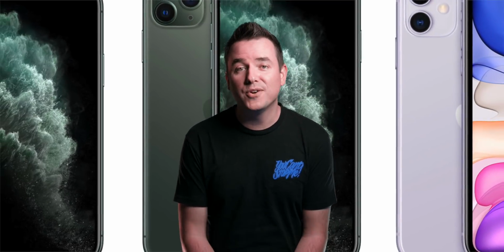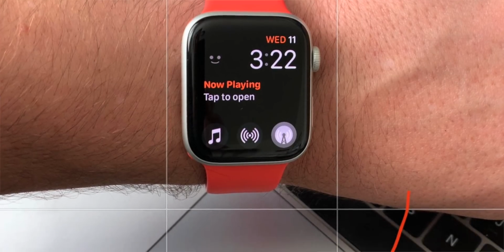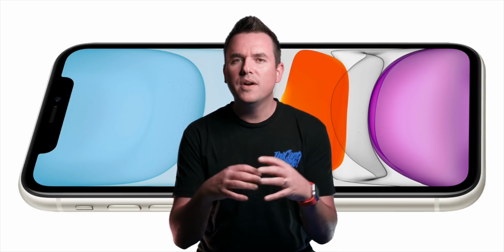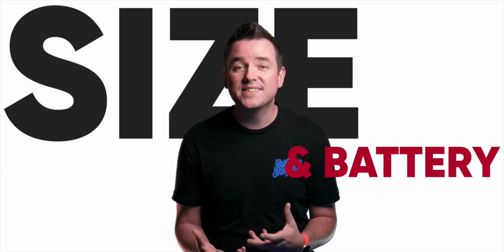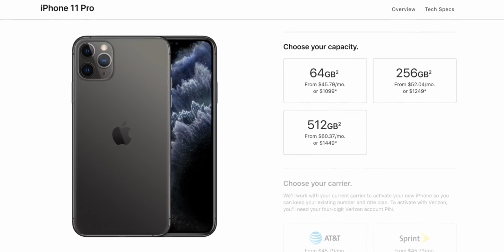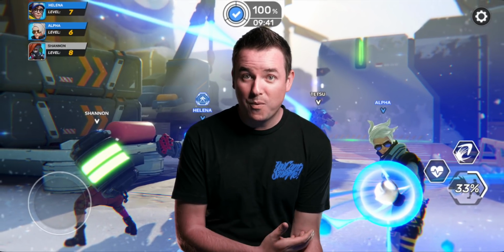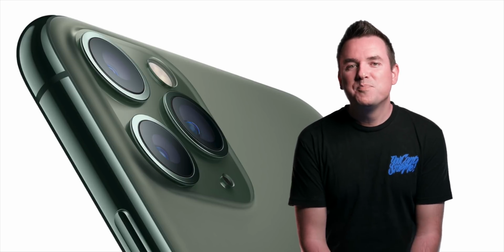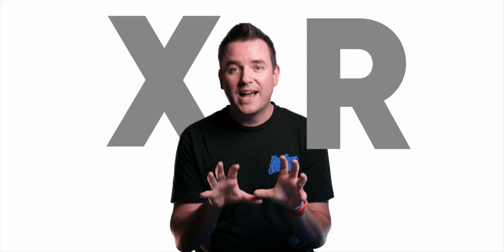My iPhone Buying Advice - How To Choose Between The iPhone 11, Pros, XR & 8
Which iPhone should you buy this year? The new iPhone 11? 11 Pro? 11 Pro Max? iPhone XR? iPhone 8? All of these iPhones are still available to buy brand new this year in multiple colors, sizes and storage configurations! I'll walk you through things like cameras, sizes, colors, performance, etc. (everything basically) to help you pick the right new iPhone to buy! I'll also let you know which options I'm going with throughout the process.

CORRECTION: The iPhone 11 Pro Max has 5 hours more battery than the XS Max, not the 11 as stated.

TIME STAMPS:
1:18 - CAMERAS
5:01 - DISPLAYS
8:11 - SIZES & BATTERY LIFE
10:41 - STORAGE
12:56 - PERFORMANCE
13:28 - COLORS
16:06 - iPhone XR & IPHONE 8